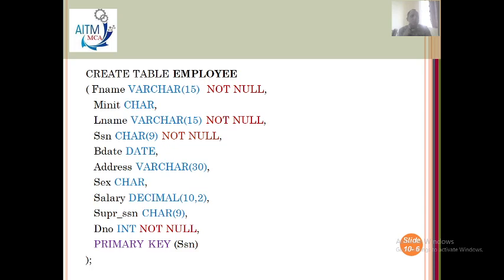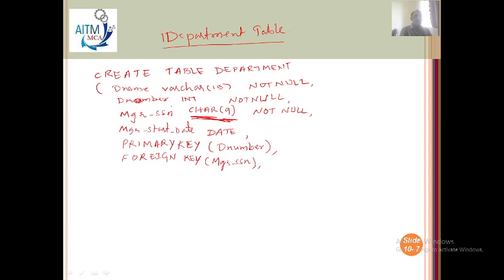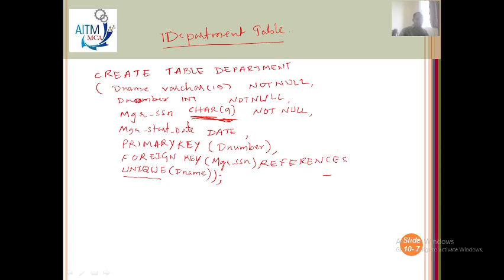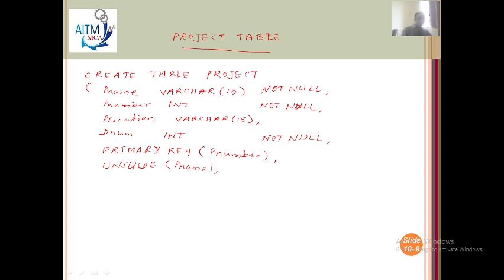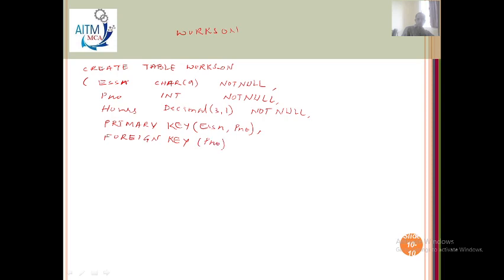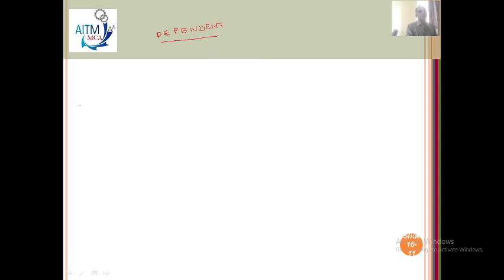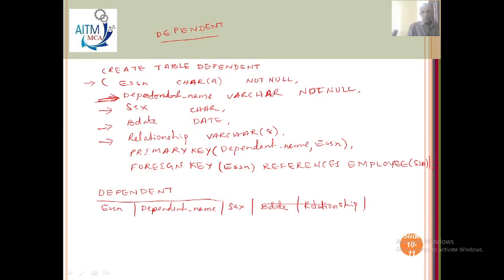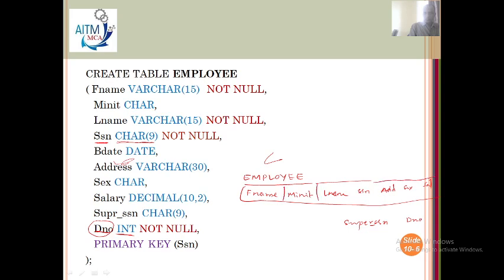21 SQL Data Definition and Data Types Part2